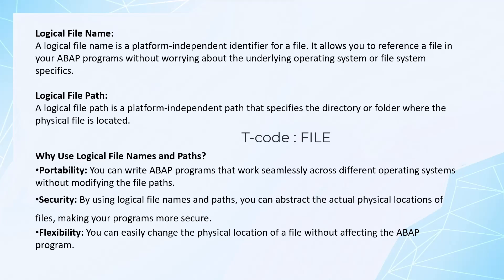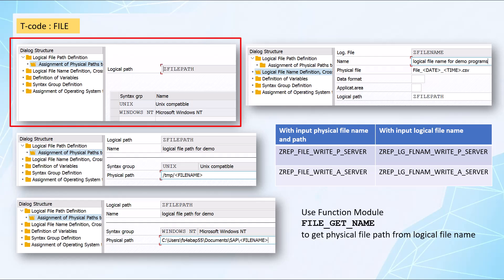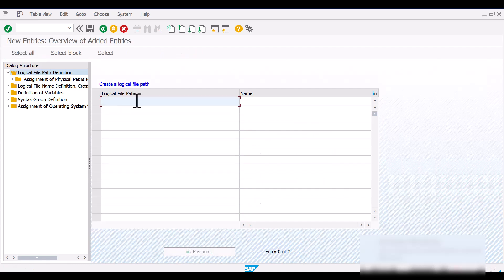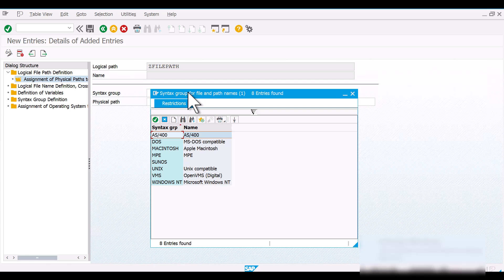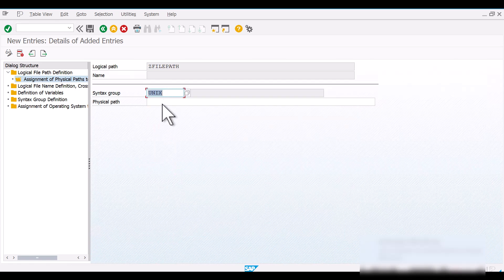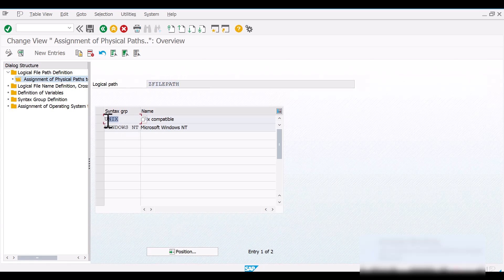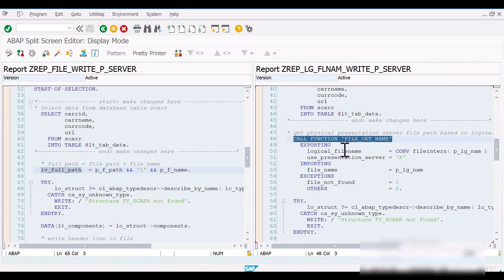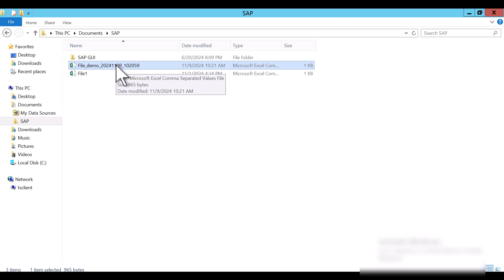SAP ABAP file interface: Logical file name and path